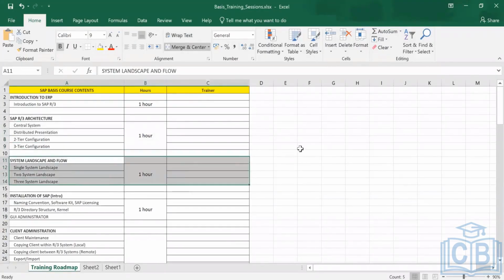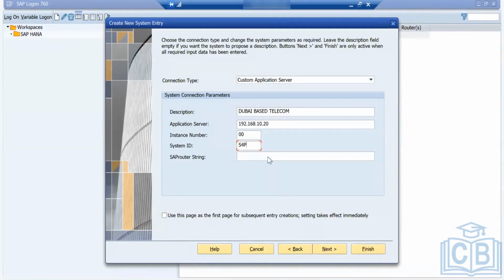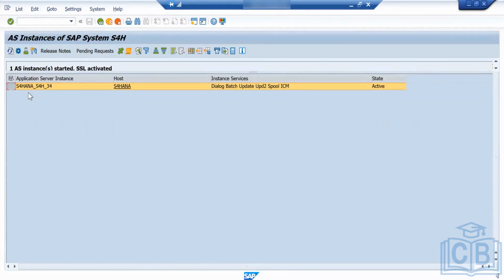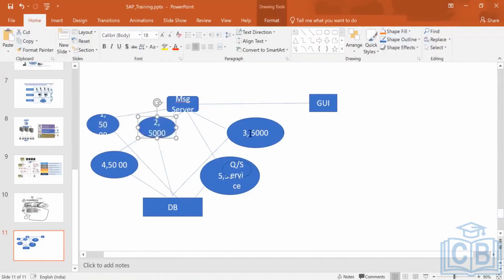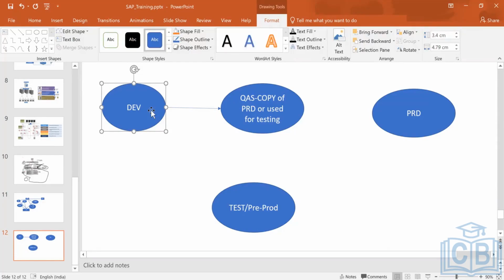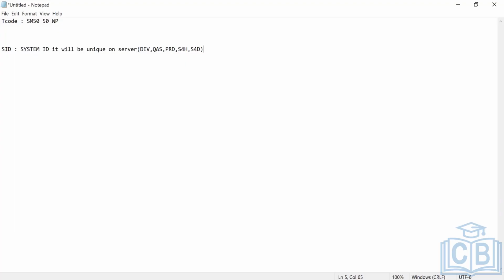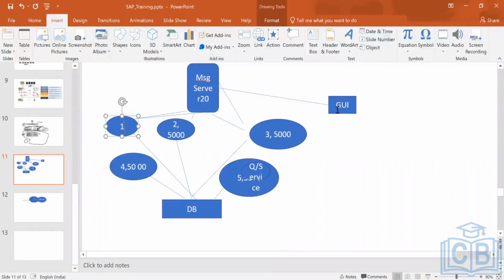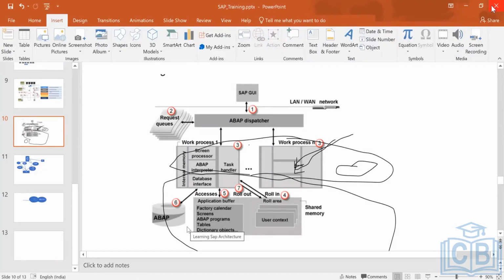System Landscape in SAP Basis | SAP Basis Online Training | SAP Basis Online Tutorial | CyberBrainer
SAP Basis Module and Training Links: 👉 SAP Training Course: sap training course

 CyberBrainer's System Landscape in SAP Basis | SAP Basis Online Training | SAP Basis Online Tutorial

 🚀  You will learn about the System Landscape in SAP Basis and how SAP systems are set up in real-time environments in this video.  This SAP Basis Online Tutorial uses real-world examples to explain development, quality, and production systems.

 🖥️ Great for both beginners and experts who want to improve their knowledge of SAP system administration.

 CyberBrainer's expert-led SAP Basis Online Training can help you build a strong career in SAP.

to find full SAP courses and improve your technical skills.

Sign up for our structured learning path by taking the sap training course and get some hands-on experience.

✨  Overview of the SAP system landscape:
✨ Development, Quality, and Production systems
✨ Transport flow between systems
✨ SAP Basis's role in managing landscapes
✨ Best ways to keep a SAP system stable
✨ SAP Basis ideas that are good for your career

SAP Basis
SAP Landscape Management
SAP Basis Administrator
SAP Transport Management
SAP Development System
SAP Quality System
SAP Production System
SAP NetWeaver
SAP ECC
SAP HANA Basis
SAP System Administration
SAP Basis Fundamentals
SAP Basis Concepts
SAP Basis Certification
SAP ERP
SAP Technical Consultant
SAP Basis Learning
SAP Basis Course
SAP Basis Education
SAP Basis Career
SAP Basis Support
SAP Basis Training Course